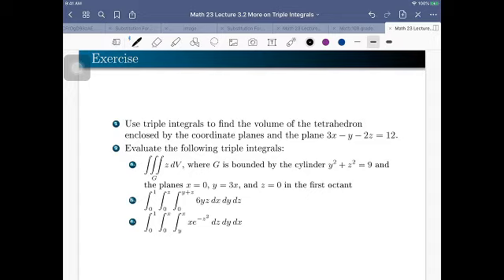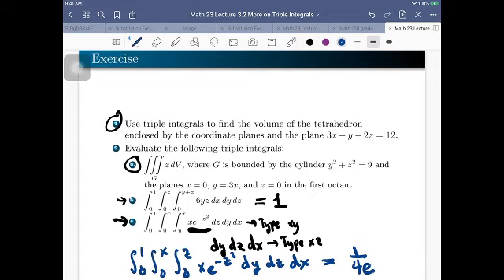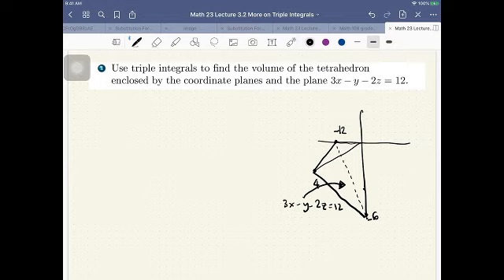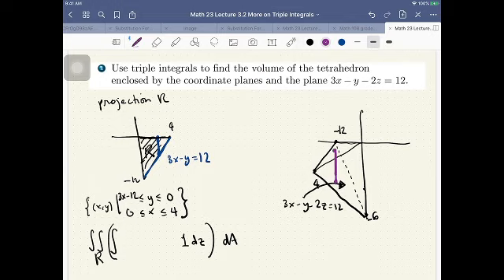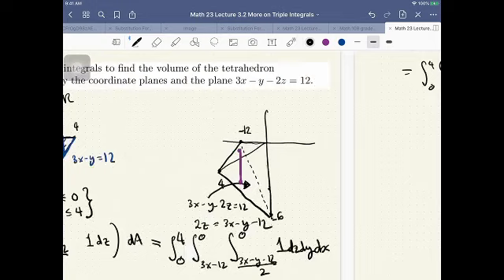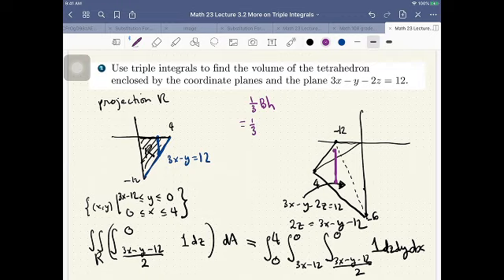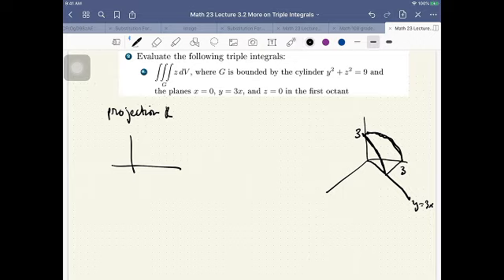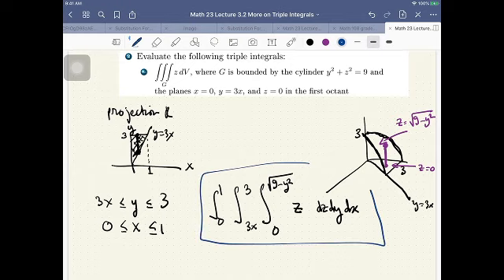[Math 23] Lec 3.2 More on Triple Integrals (Part 6 of 6)